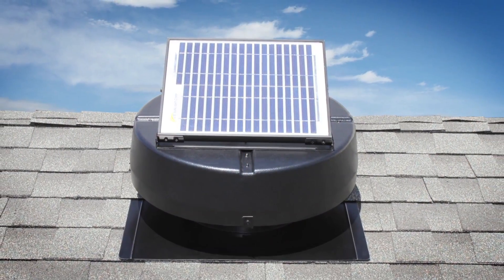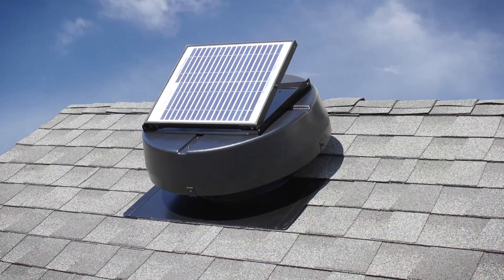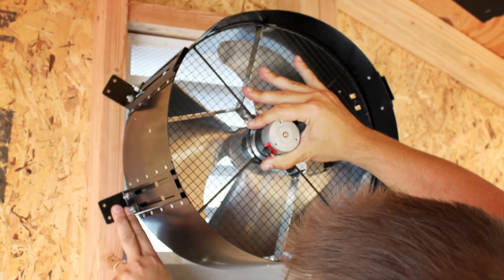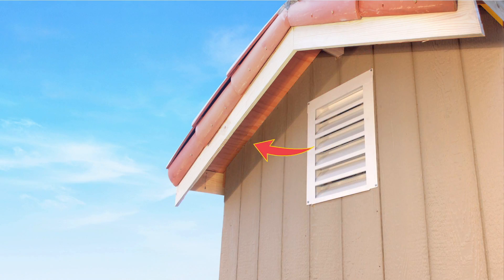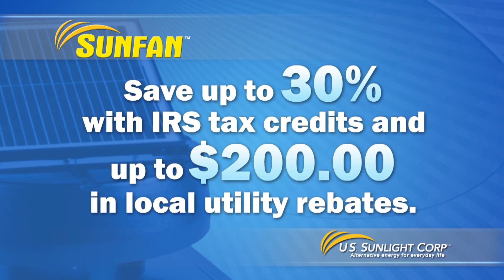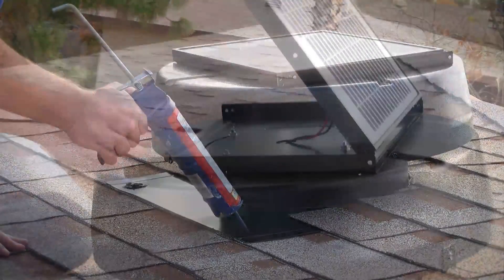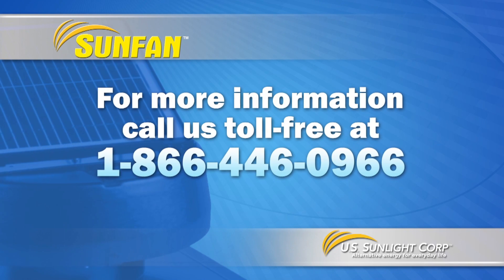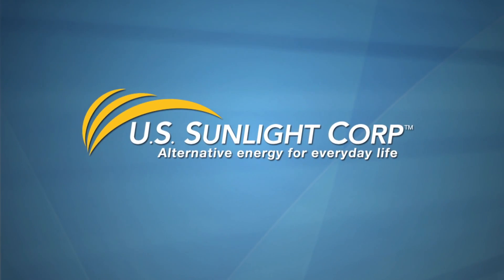U.S. Sunlight Corp - Alternative Energy for Everyday Life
U.S. Sunlight Corp, manufacturers of The Solar Powered Attic Fan and The All Purpose Ventilator show you how to help keep your attic and your home cooler in the summer while removing harmful mold and mildew in the winter.

The Solar Powered Attic fan mounts easily to your shingle style roof and can ventilate up to 1350 square feet of attic space. The solar panel tilts and swivels to help maximize the angle of the sun and provide consistent worry-free operation.

The All Purpose Ventilator is great for tile, flat, or metal roofs. It can be installed in a gable or existing static vent. It can also be installed in a crawl space underneath your house. It's the most versatile solar powered ventilation device on the market today!